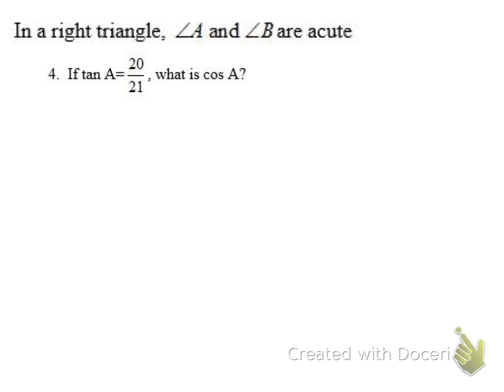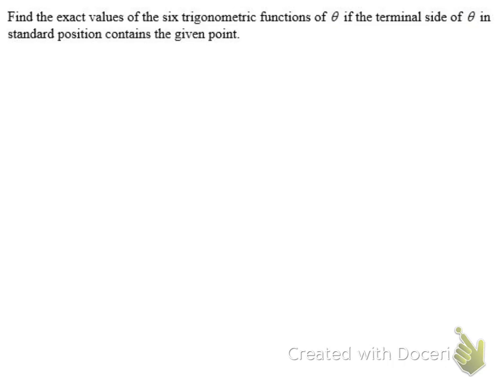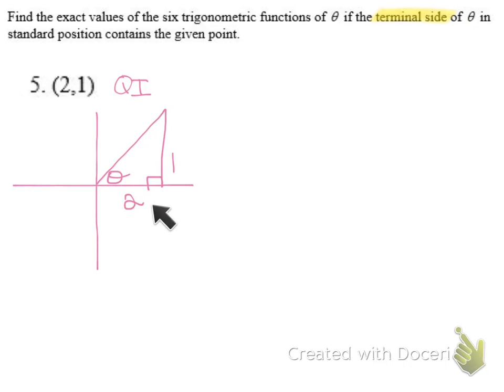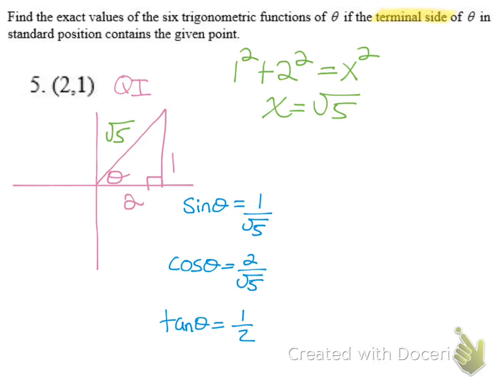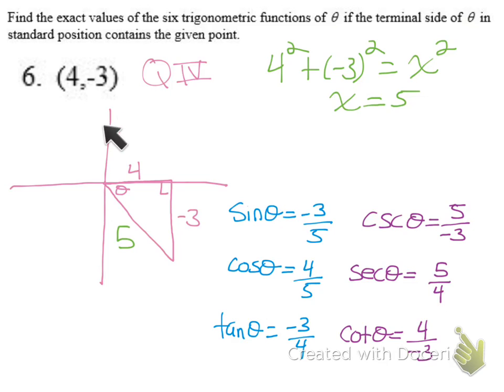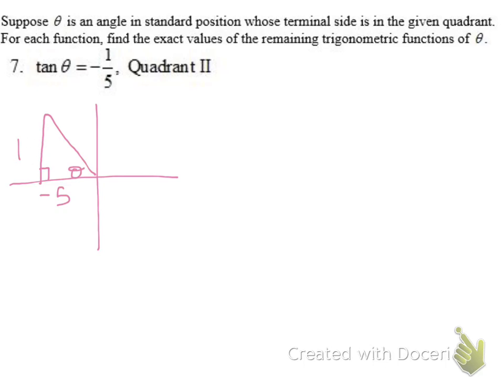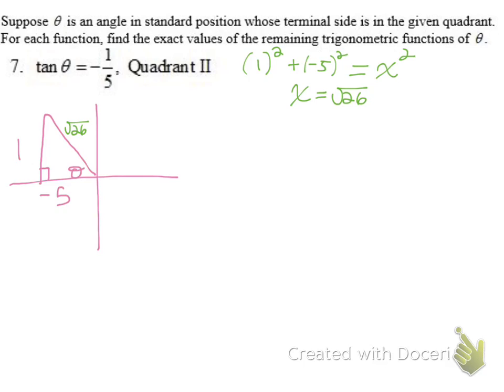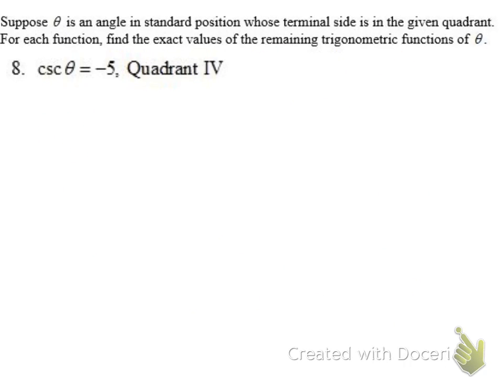Chapter 13 Day 2